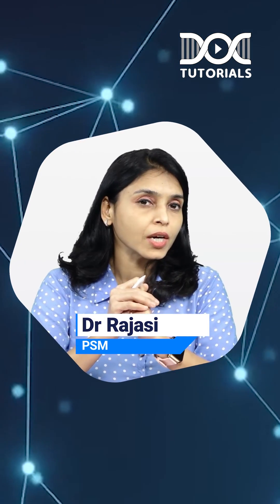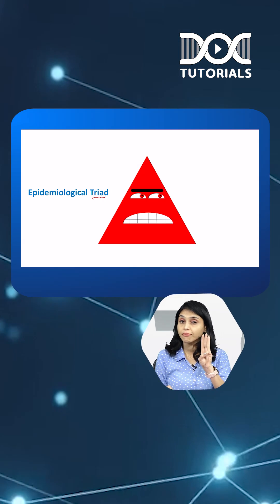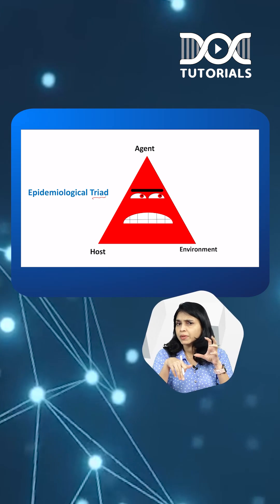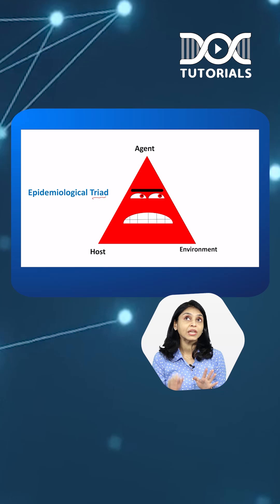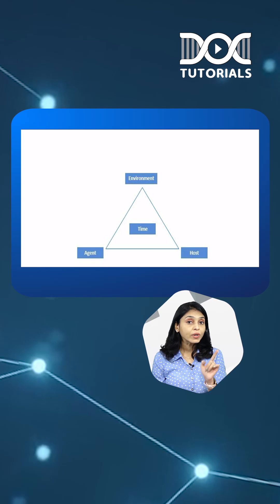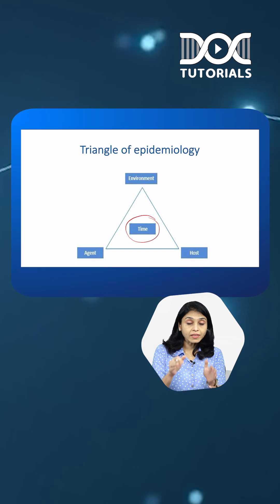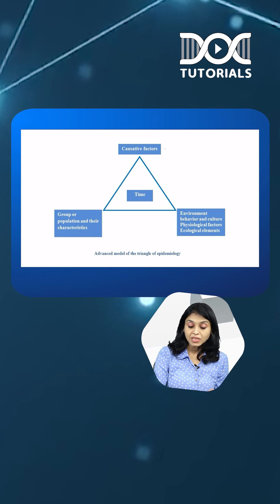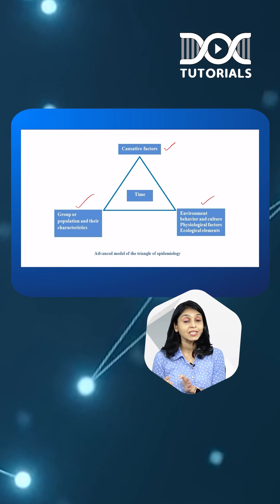DocTutorials's QuickLearningByte | Models of Disease Causations- PSM | Dr Rajasi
Watch today's Quick Learning Byte to learn Models of Disease Causations from PSM subject by Dr Rajasi.